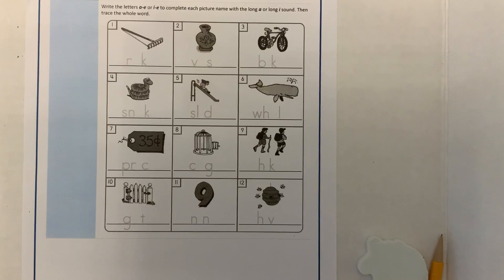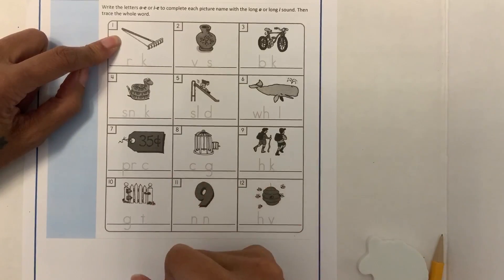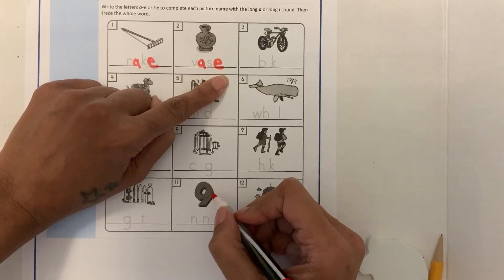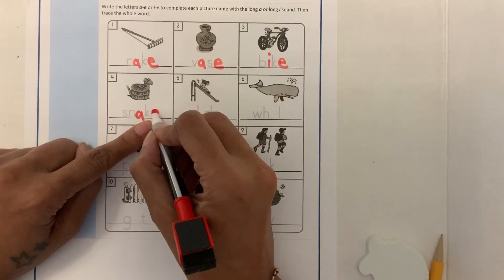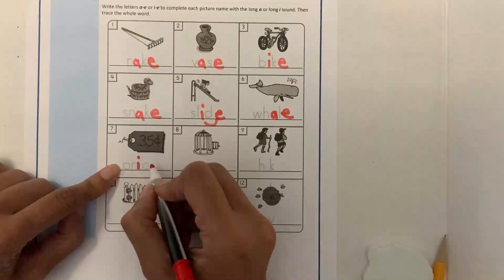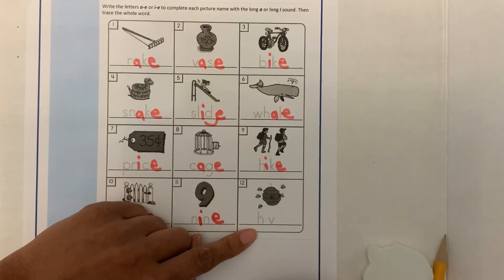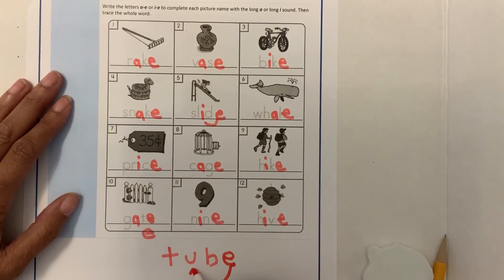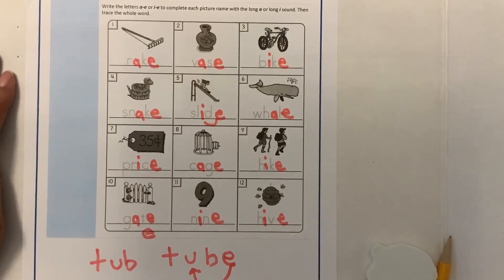Saxon -ELS Fill in the Blanks